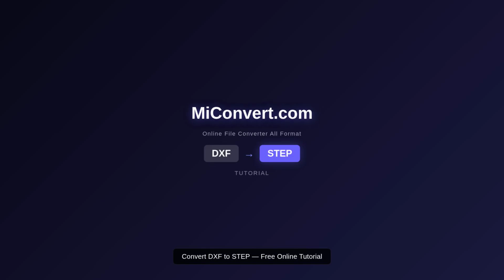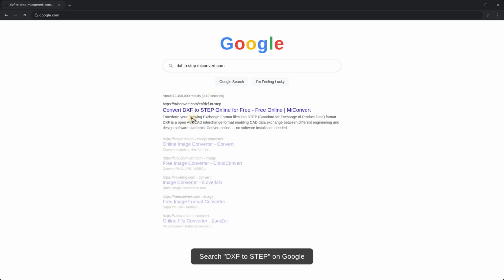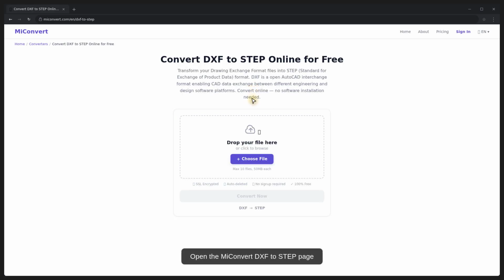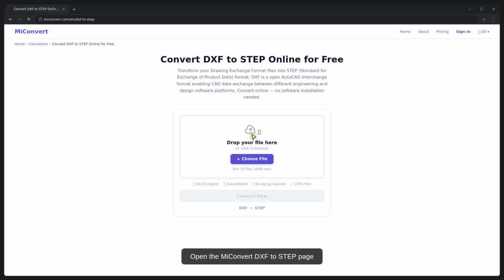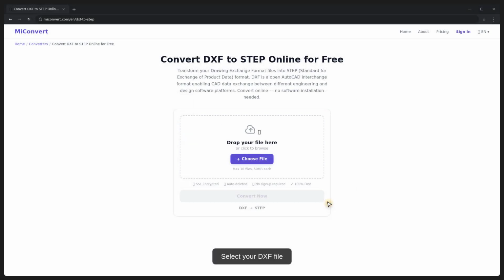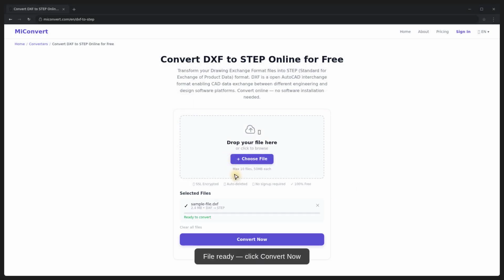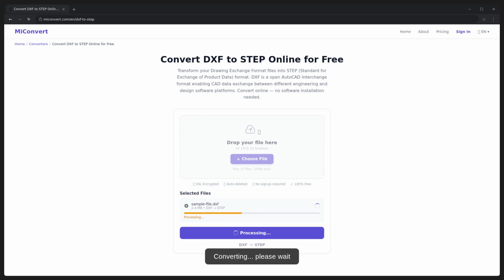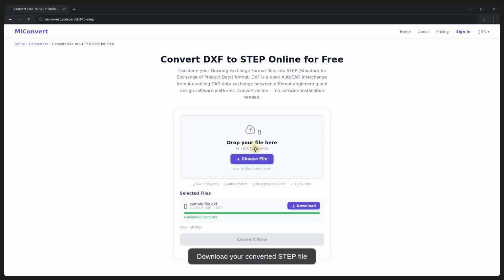How to Convert DXF to STEP in Seconds (Free & No Quality Loss)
Changing a DXF file to STEP has never been easier! Watch this detailed guide on how to do it completely free right in your web browser.

⏳ Video segments:
0:00 - Introduction
0:06 - Searching for the MiConvert tool
0:14 - DXF to STEP conversion interface
0:20 - How to put the DXF file onto the web
0:28 - Quick convert click
0:35 - Waiting for a few seconds...
0:41 - Finished and downloading the STEP file
0:48 - Subscribe to support the channel